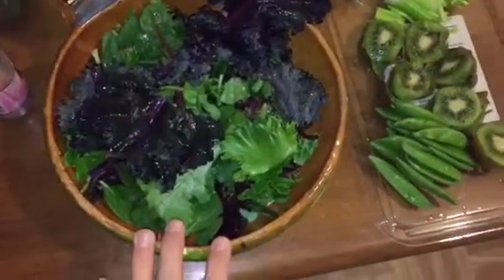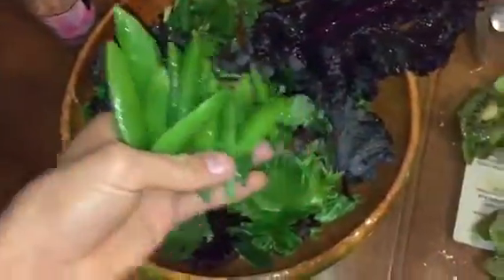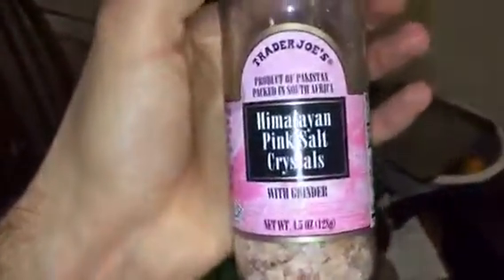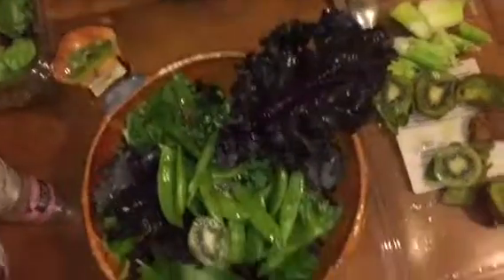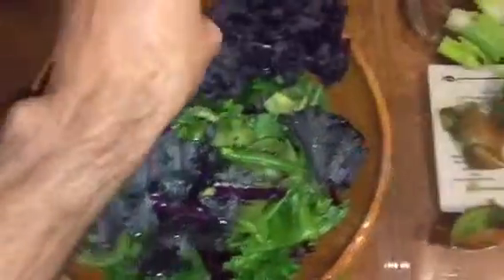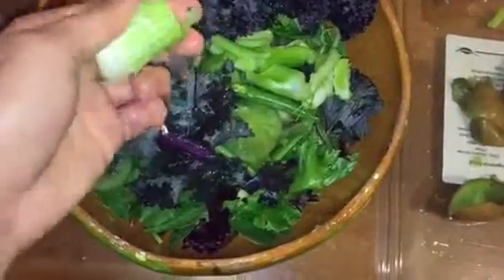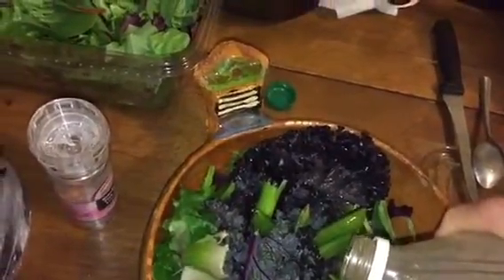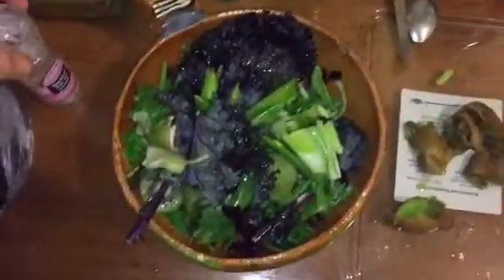Detox Salad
A powerful detoxifying salad to cleanse your body. Give this a shot!
• Personal Fitness Training: one on one, partner, and small group personal training sessions.
•Online Personal Training: PDF nutrition guide & workout videos customized to the client's goals that is sent via email.